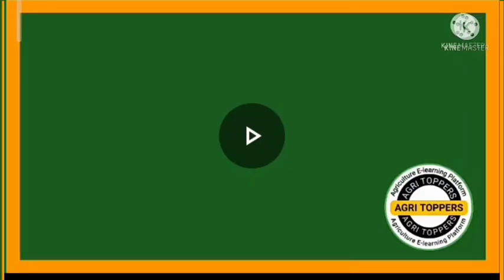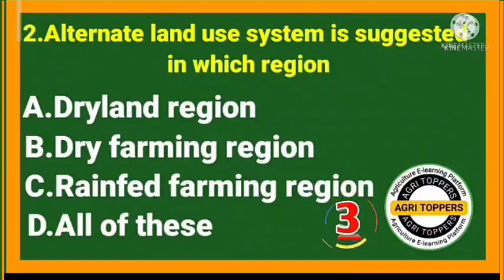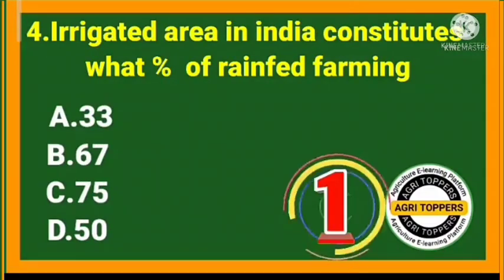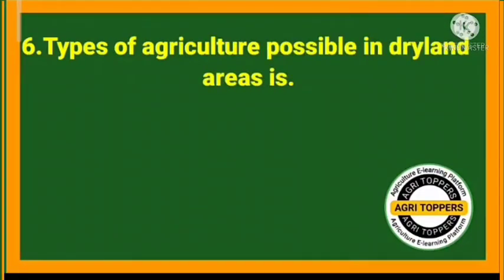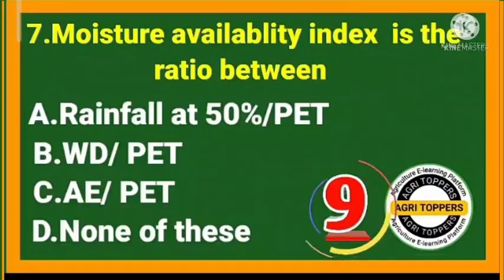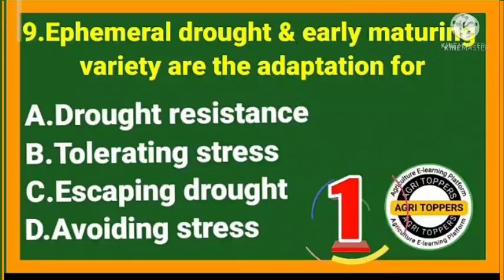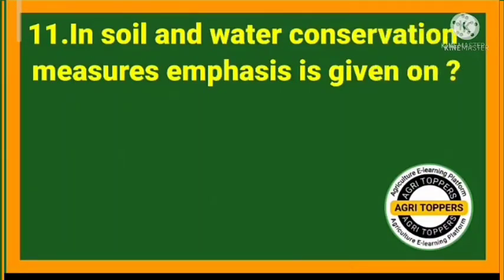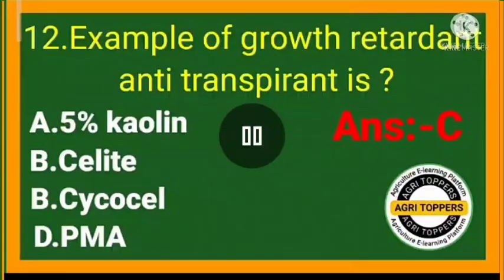MCQs Series From Arun katyayan || Part-3 || Dryland Agriculture || Arun katyayan Vol 1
Hello Aspirants, We have come up with New MCQs Series From Arun Katyayan Book! We will Try to cover all subjects from this Book in our Mcqs Series!

*Agri Toppers Academy Instagram*

*All Agriculture Exam Telegram channel*

*For ICAR JRF BHU NET Telegram channel*

*Agronomy JRF Telegram Group*

*Horticulture Telegram JRF*

*Plant Science Telegram JRF*

*Agri Toppers Academy Whatsapp group*